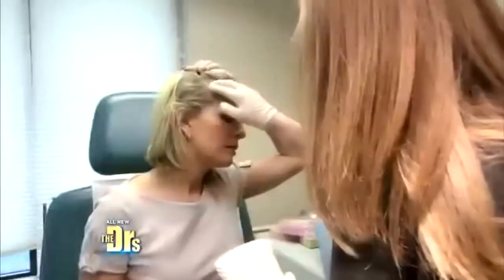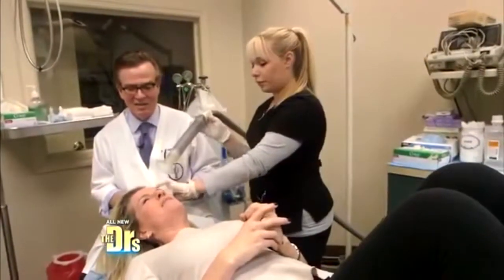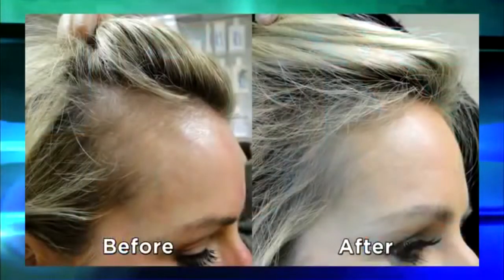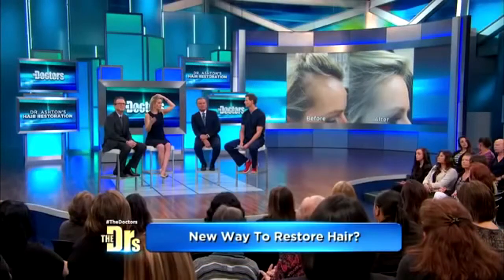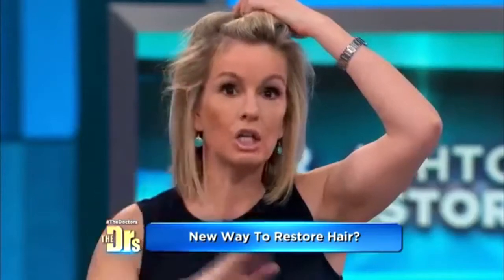PRP Platlet Rich Plasma Therapy for Hair Loss at PAI Medical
“A general body of evidence has recently emerged demonstrating a positive response from PRP treatments,” says Jeffrey Rapaport, MD, FAAD, a board-certified dermatologist in private practice in New Jersey. “With consensus forming around treatment protocols, studies are indicating that PRP is a safe, effective hair loss treatment that has the potential to greatly improve the quality of life of millions of people.”